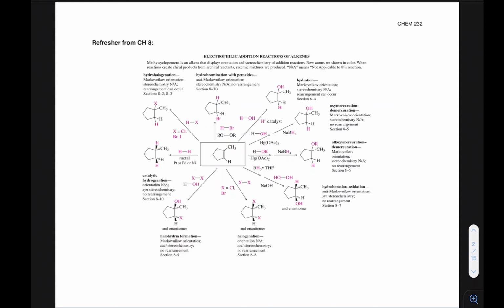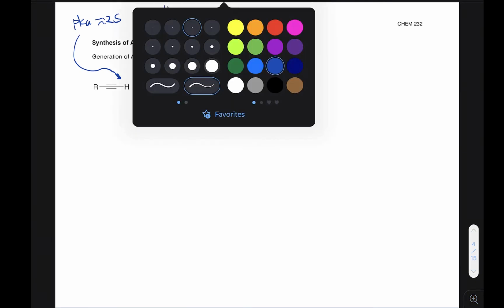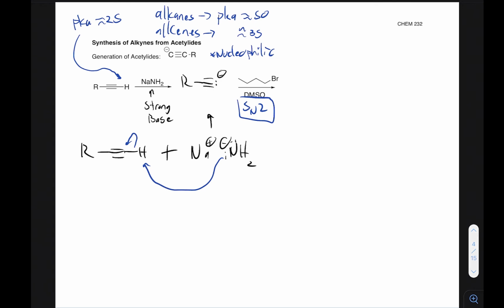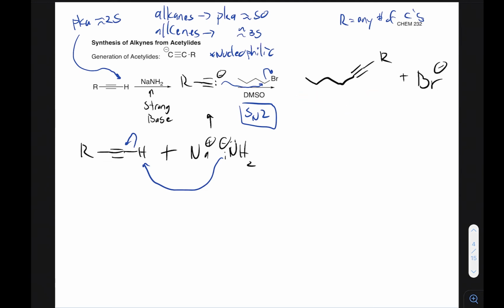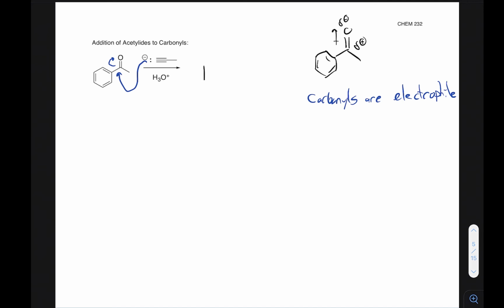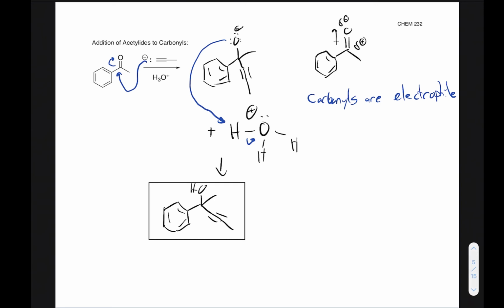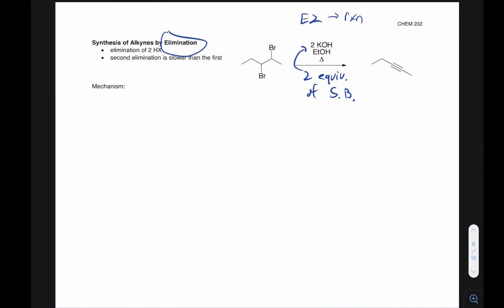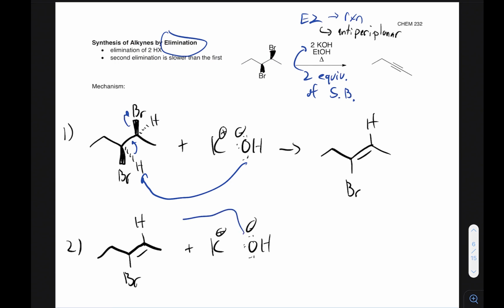Chapter 9 Part 2 Alkyne Reactions